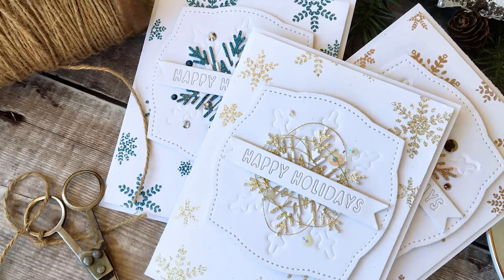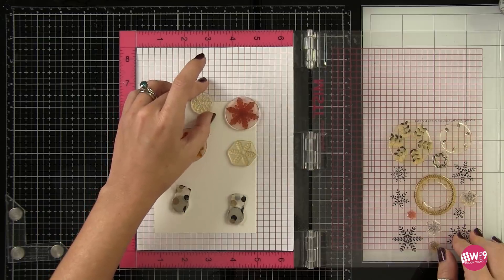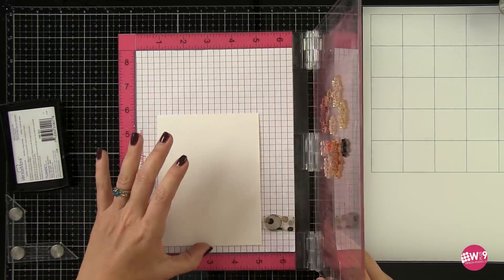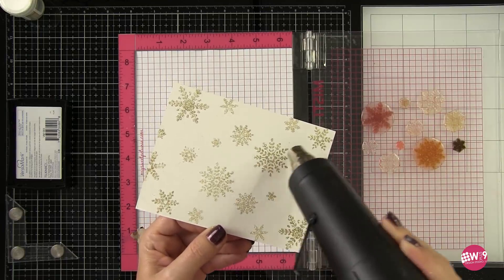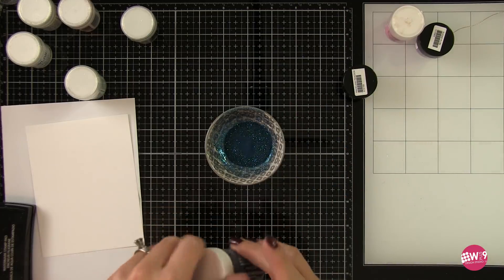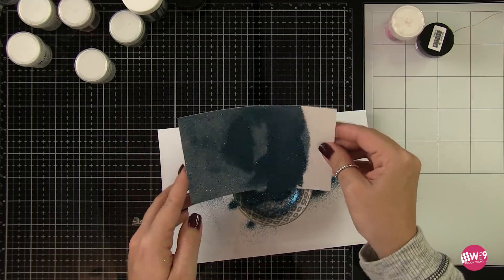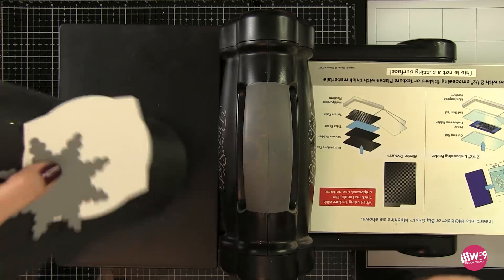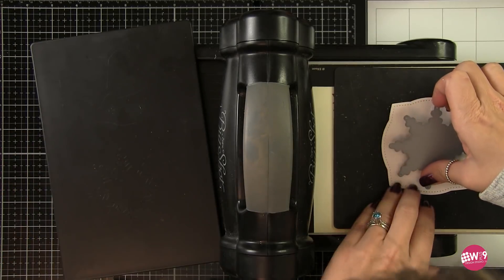Glittered Snowflakes w/Dawn ft. FOLK ART FLURRIES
• WOW! Glitter Embossing Powder Metallic Copper Sparkle
• WOW! Glitter Embossing Powder Midnight Dream
• WOW! Glitter Embossing Powder Metallic Gold Sparkle